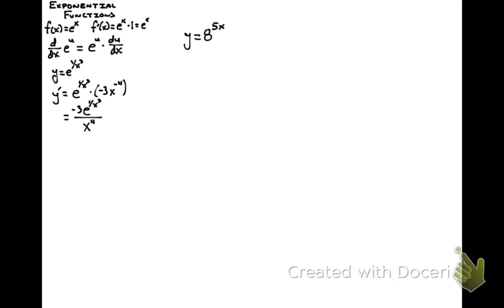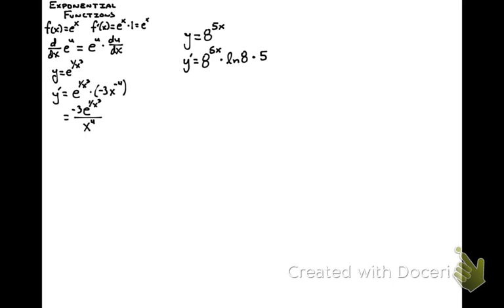Derivatives of Exponential Functions